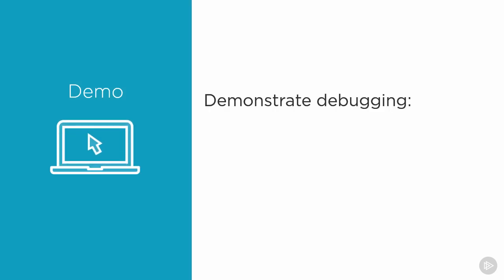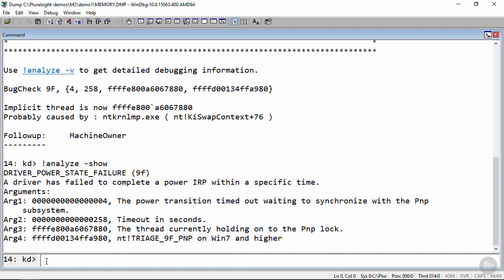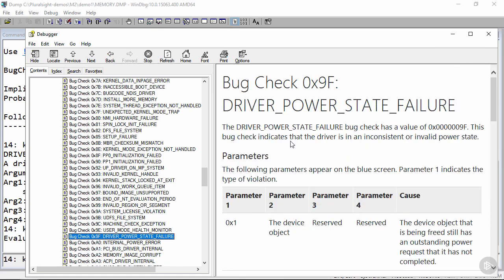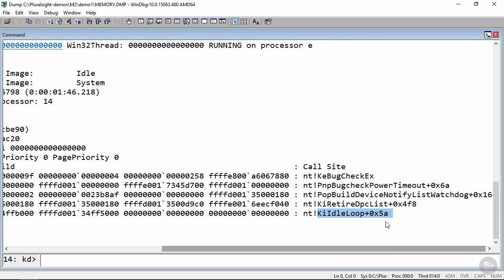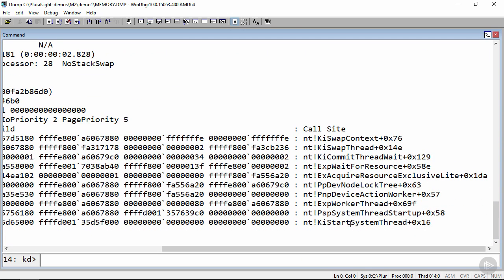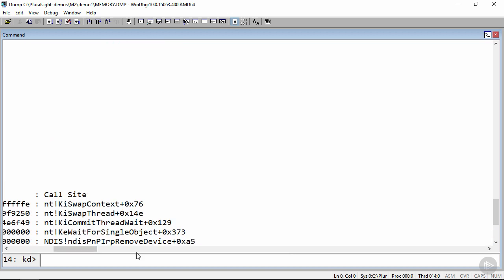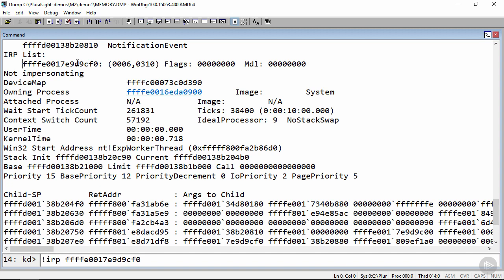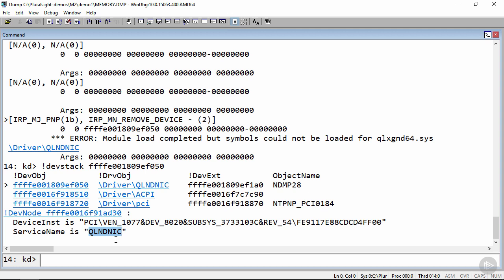11 Demo 1 Stop 0x9f DRIVER POWER STATE FAILURE